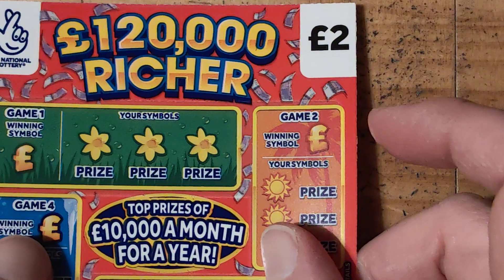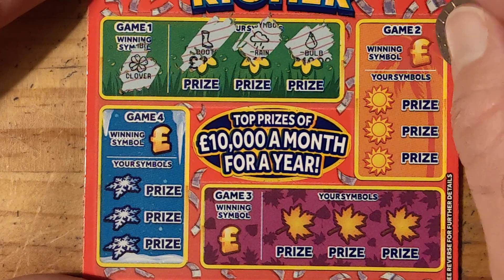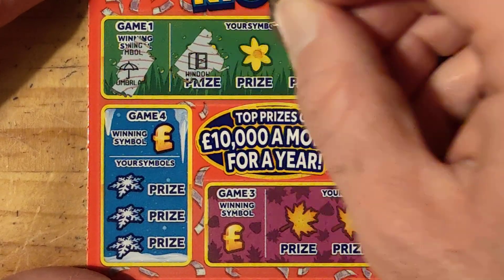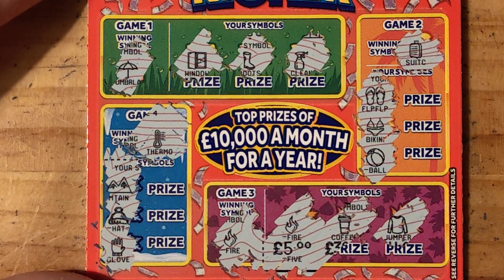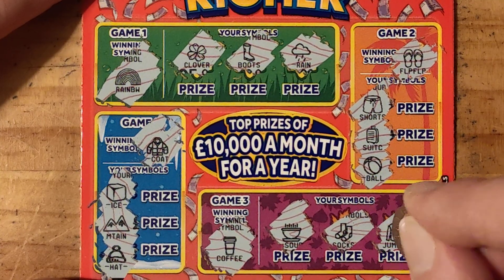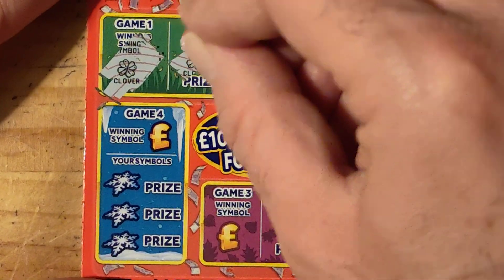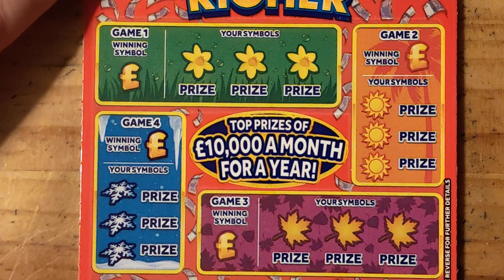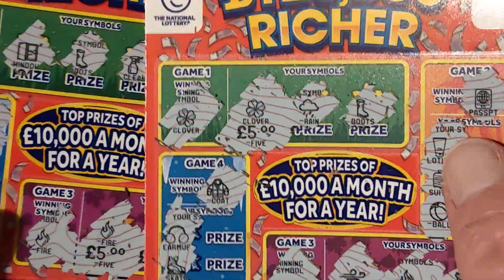New £120,000 Richer scratch cards £12 in play nice little profit